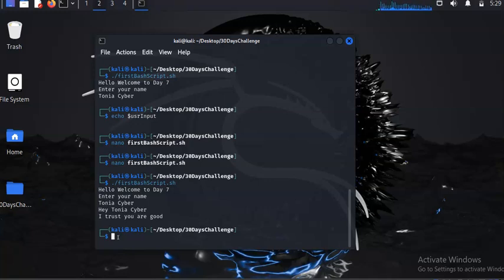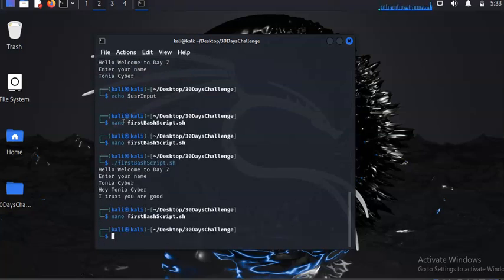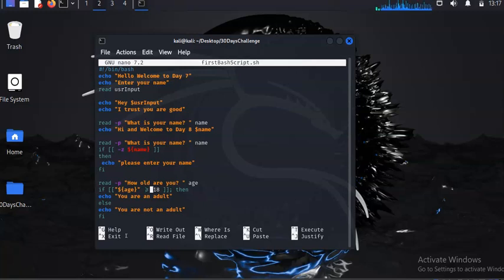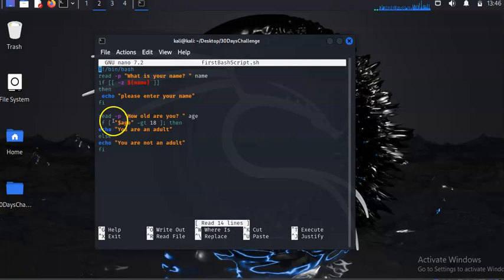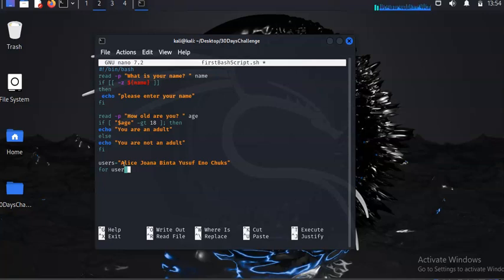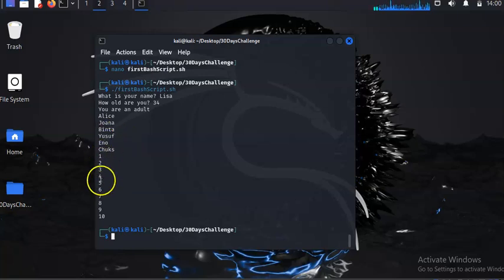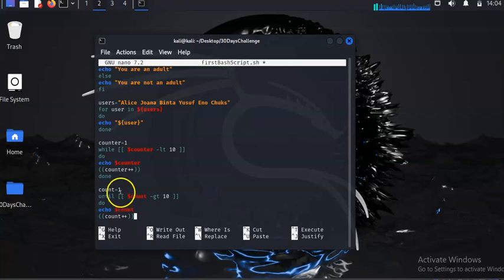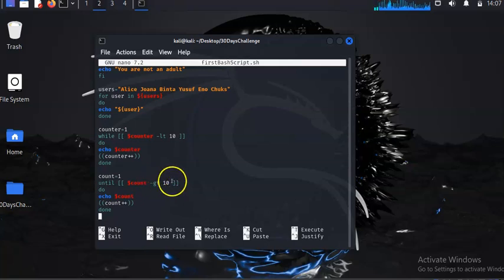Bash scripting in Kali linux (Pt. 2) - 30Days learning-to-hack Challenge Day 8